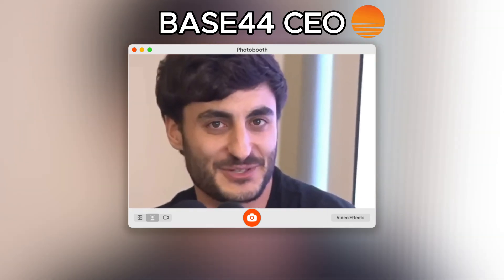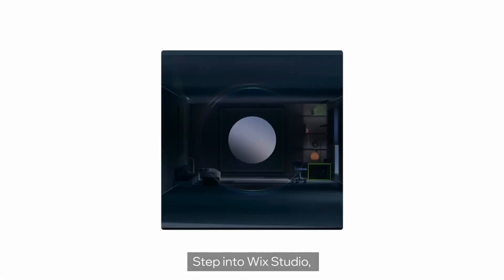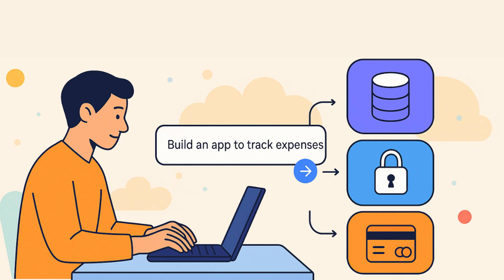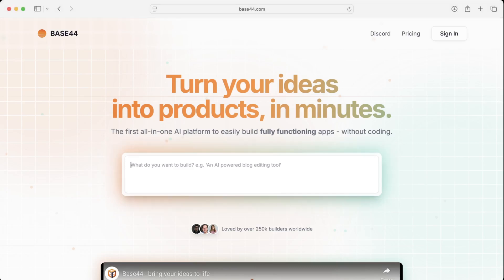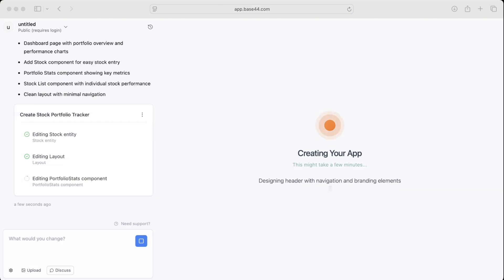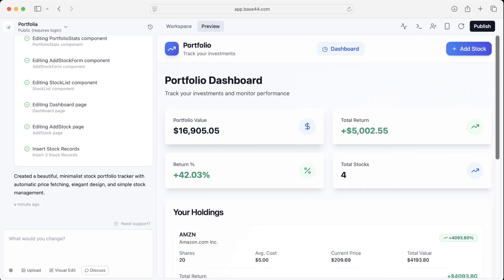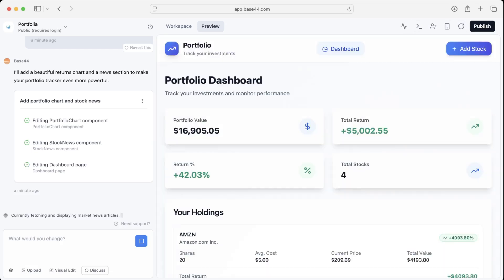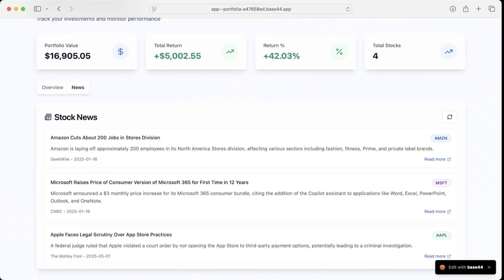How This Tiny Startup Got $80 Million From Wix!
Maor Shlomo bootstrapped Base44, an **ai app builder**, from his apartment. After just two years, Wix acquired his **no code** platform for $80 million. This **bootstrap success** demonstrates the power of **ai coding** and the growing demand for **no code app builder** solutions.

Timestamps
0:00   Intro & Base 44’s $80 M acquisition by Wix
0:14   Base 44 overview: bootstrapped growth, users & profit
0:42   Why it matters for Wix: 3 strategic benefits
2:28   Live demo: building a stock-portfolio app
4:00   Advanced features: returns graph & real-time news tab
5:10   Deployment walkthrough & wrap-up CTA